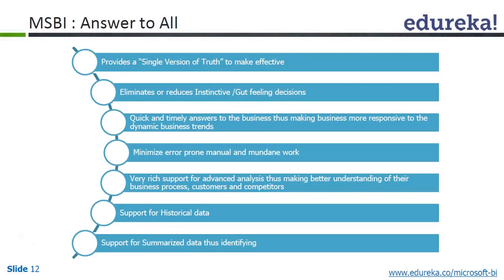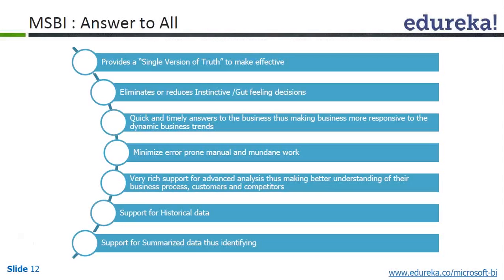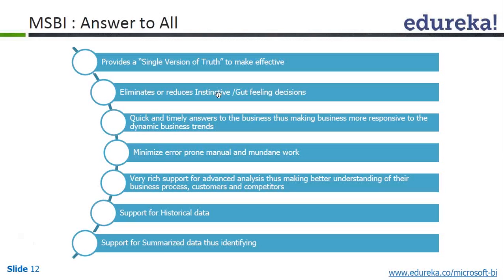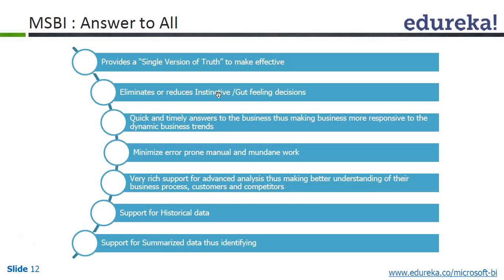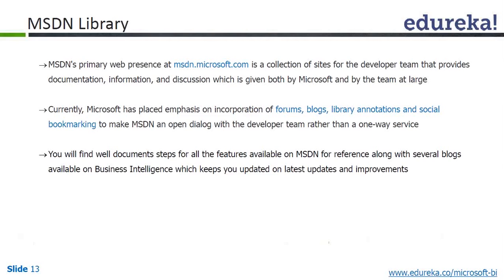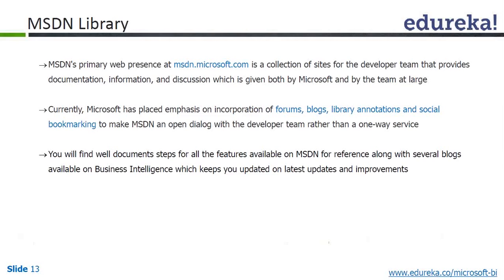Why MSBI? | Edureka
MSBI stands for Microsoft Business Intelligence. This tool uses Visual studio along with SQL server. The video gives us insights on why choose MSBI.

Topics covered in the video are:

1.Why MSBI
2.MSDN Library

Edureka is a New Age e-learning platform that provides Instructor-Led Live, Online classes for learners who would prefer a hassle free and self paced learning environment, accessible from any part of the world. The topics related to ‘Why MSBI’ have been covered in our course ‘Microsoft BI‘.